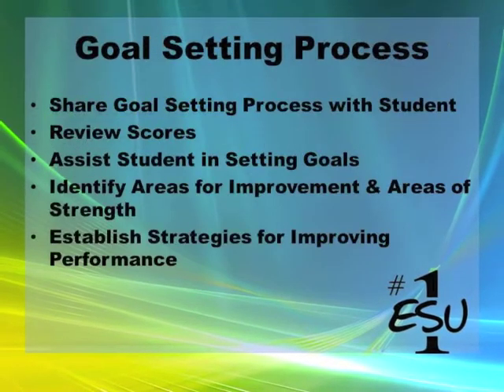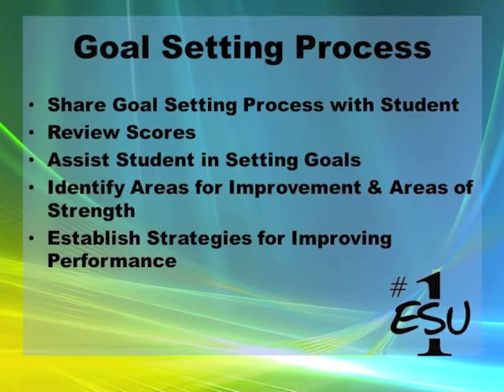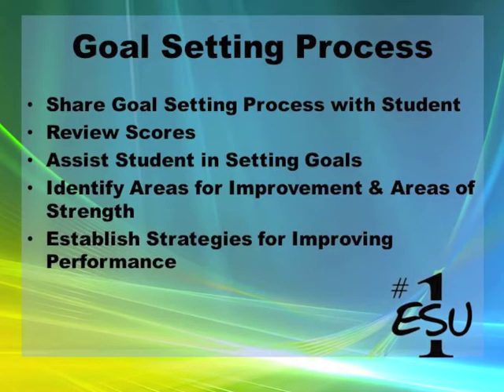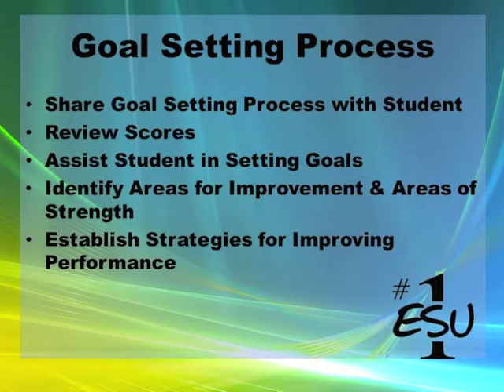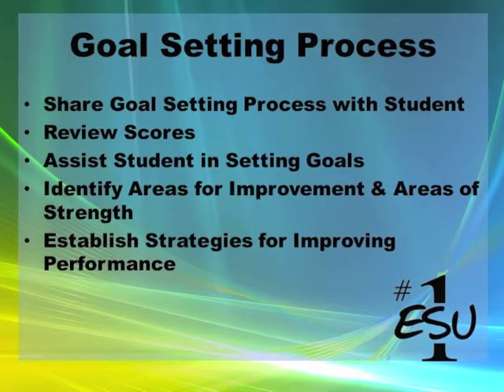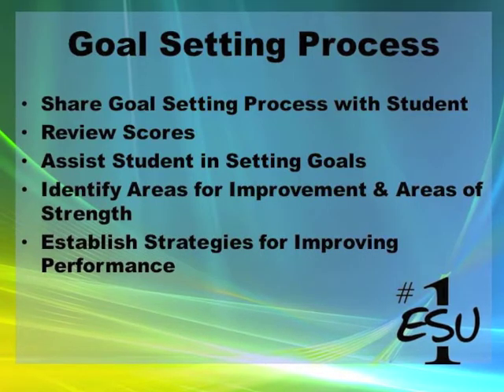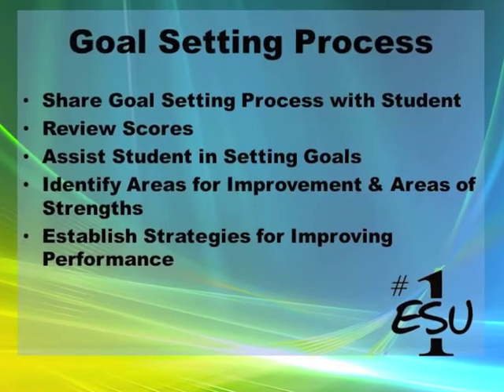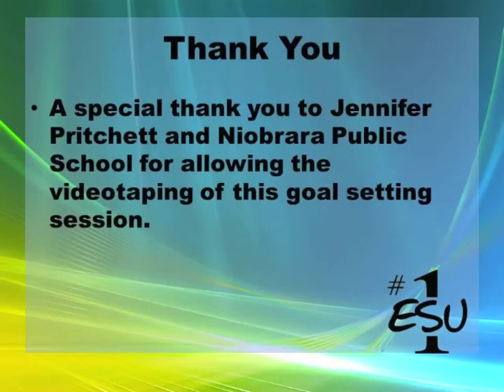MAP Goal Setting-High School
Goal Setting demonstration using NWEA MAP scores.  High School Level